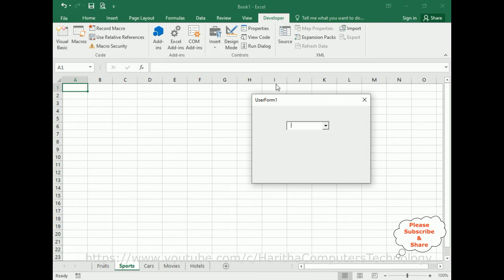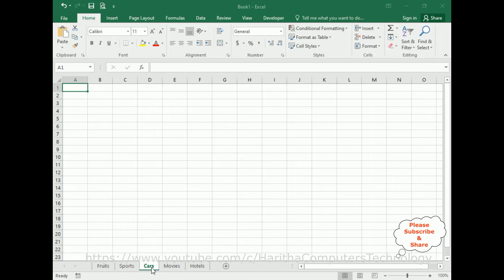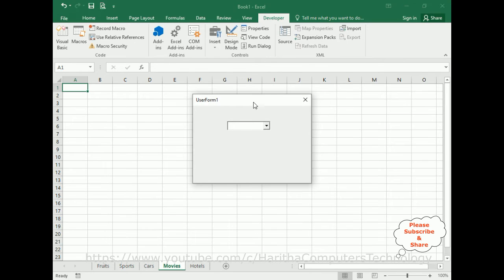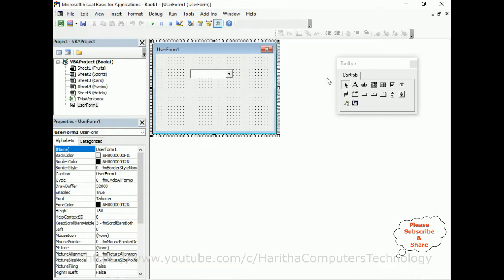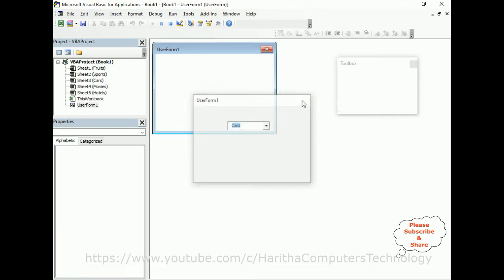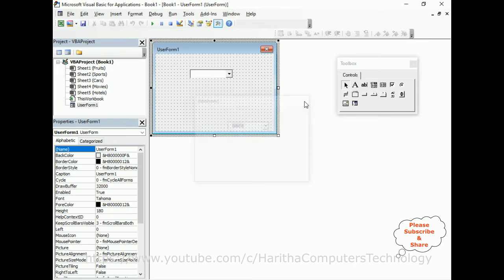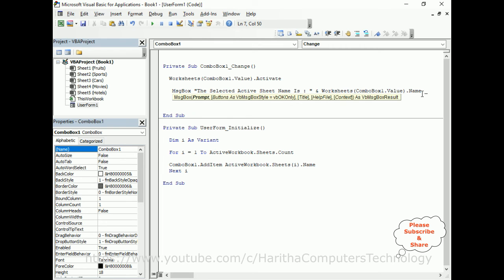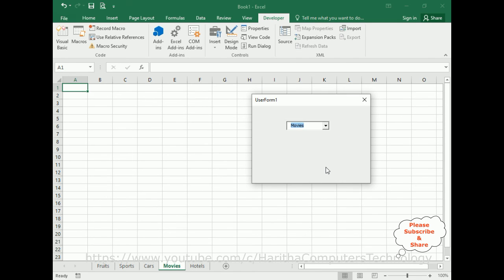Activate Sheet and Number VBA Userform Combobox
Excel activate the sheet dynamically using vba userform with combobox and get the active sheet name and index number of the selected sheet